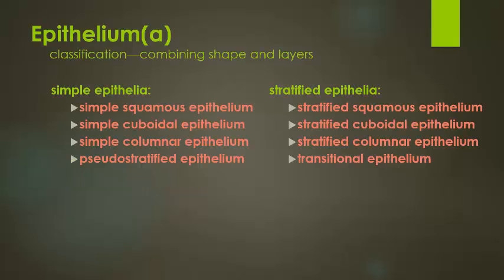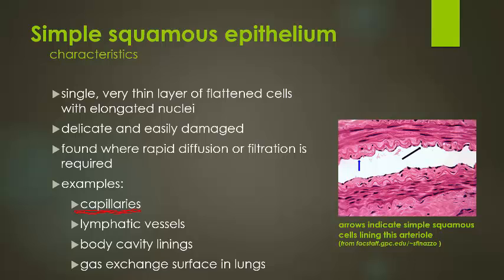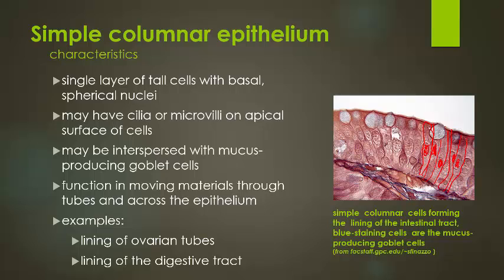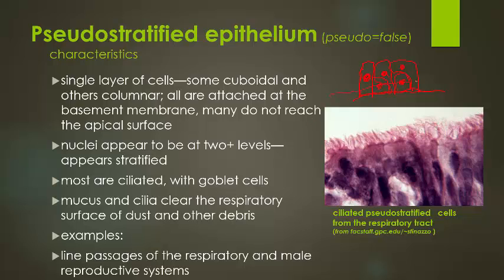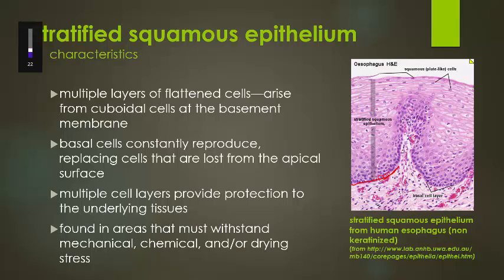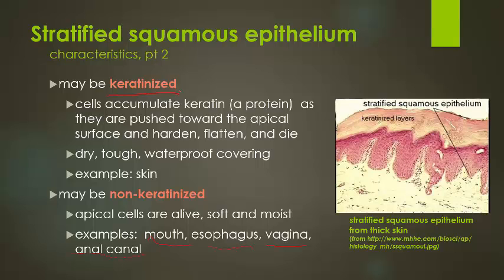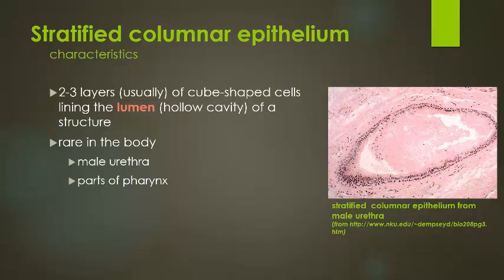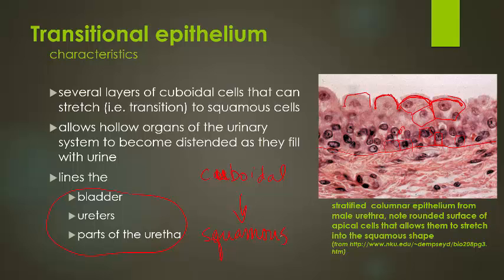Chapter 05 3